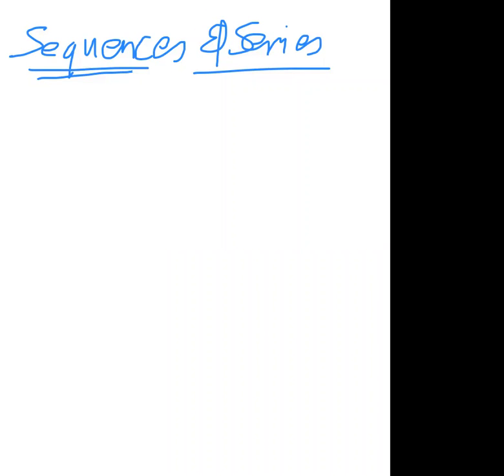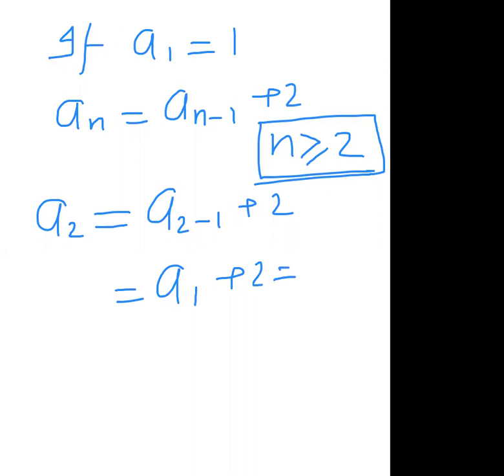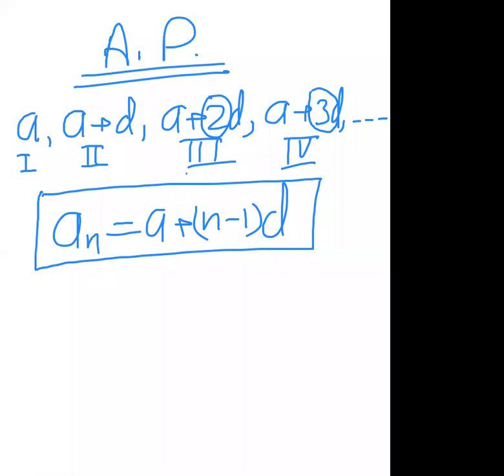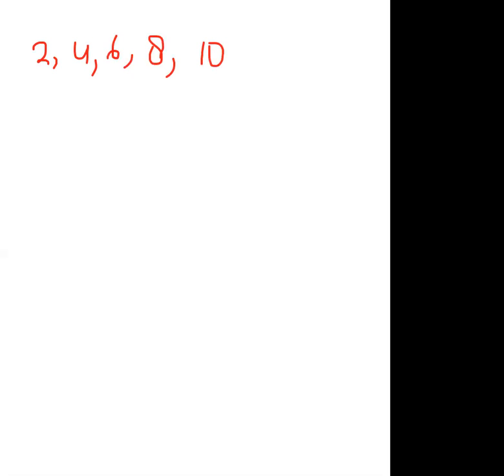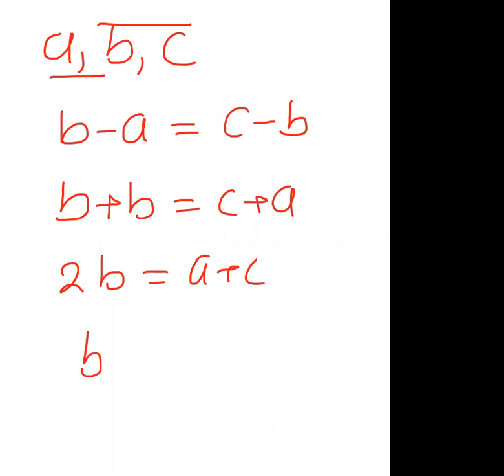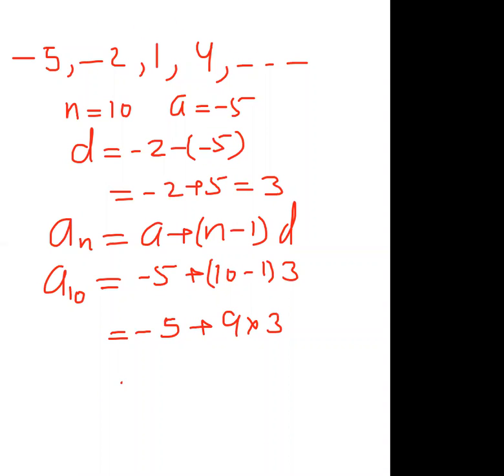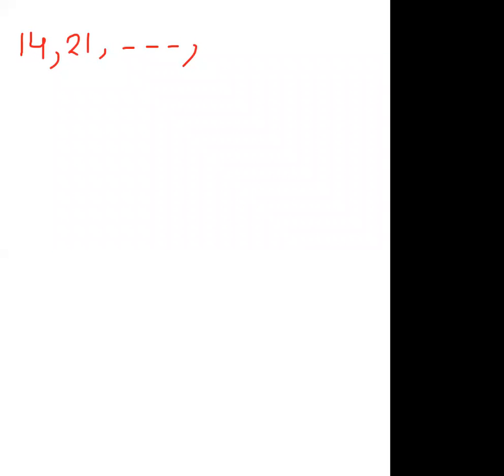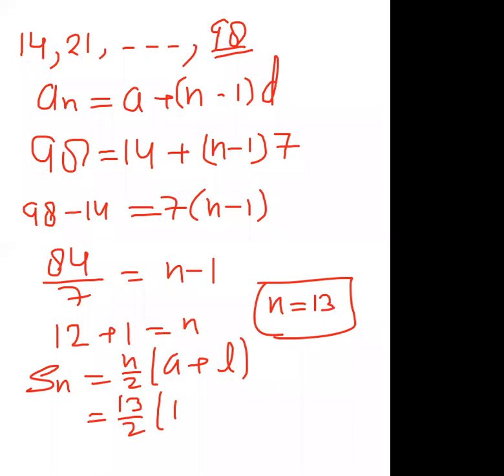Sequence and Series